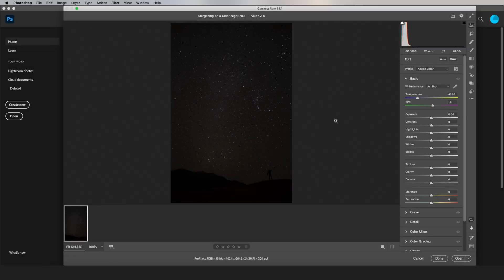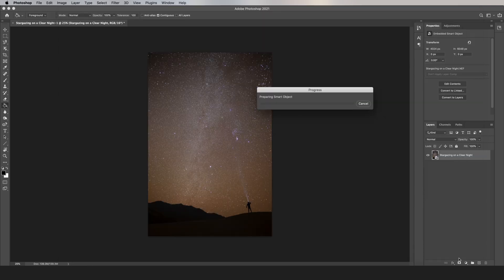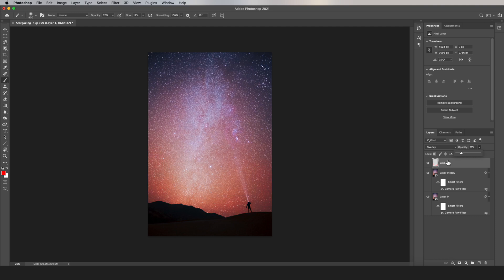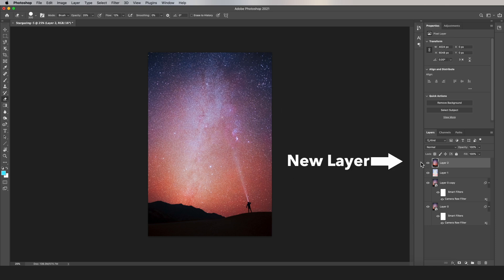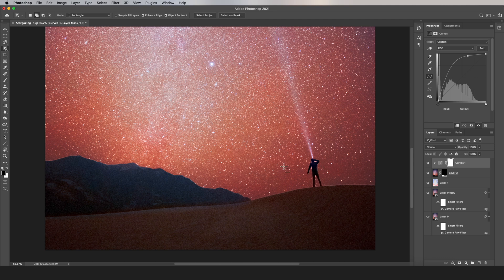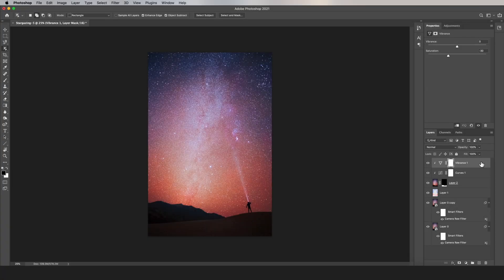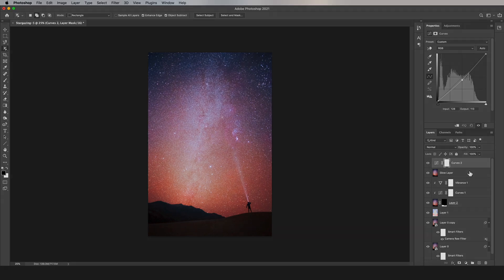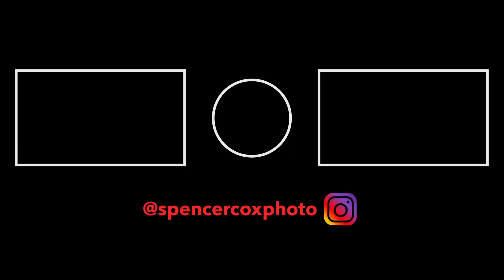Editing Milky Way Photos in Photoshop: The 5 Best Tools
When you edit Milky Way and astrophotography images, perhaps you tend to experience some frustration with Photoshop. Where should you even begin?

The truth is that Photoshop is a huge software, and it can do almost anything you can think of. It's impossible to cover everything in one video, but these five tools in particular are some of the best and most useful ways to add some "pop" to your astrophotography.

The five tools I explain in this tutorial are as follows:

1. How to re-edit any sliders you changed in Adobe Camera Raw
2. How to make natural-looking color edits to the night sky
3. How to selectively edit the foreground in your Milky Way shots
4. How to add a glow effect that's become so popular lately
5. How to post-process just the stars with a smooth selection

These only scratch the surface of Photoshop's tools for astrophotography, but hopefully they give you some good ideas so that you can post-process your photos as well as possible.

Let me know if you have any questions about editing Milky Way photos!